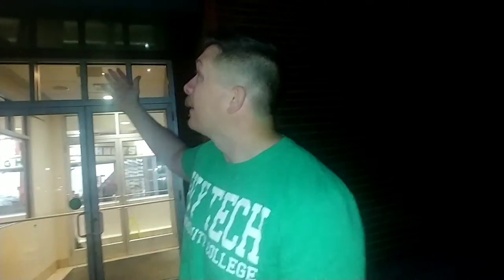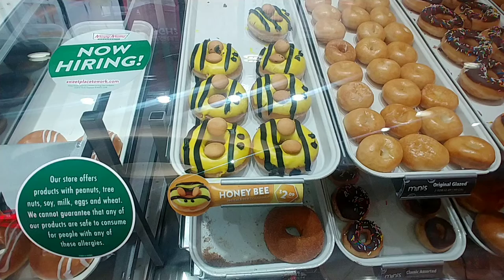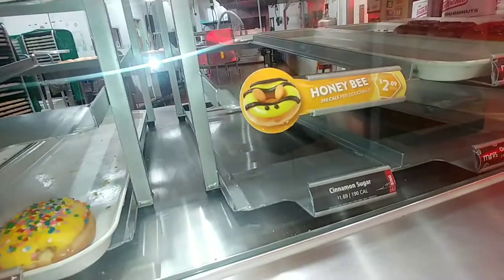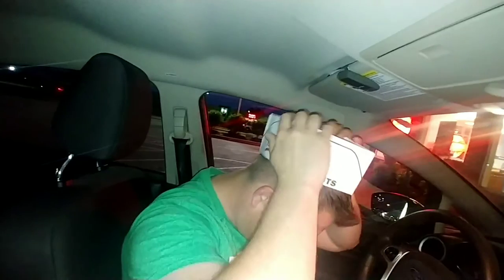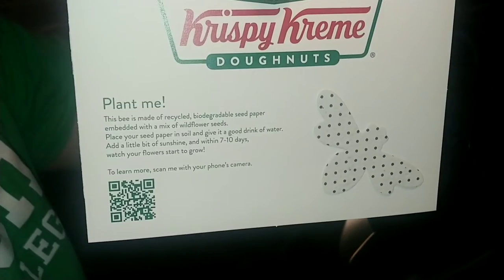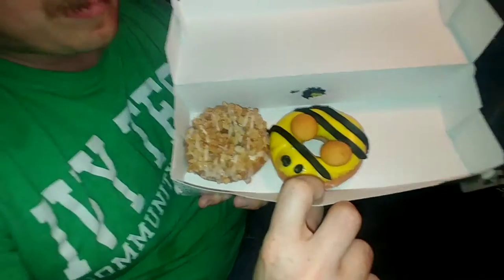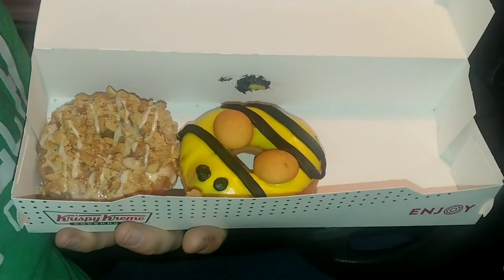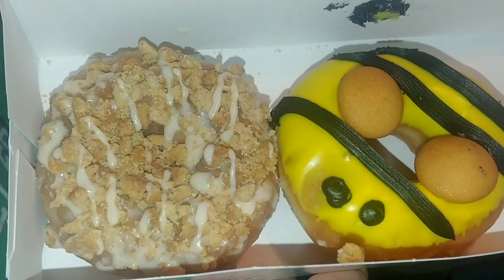New Krispy Kreme 🍯 🐝 Donuts